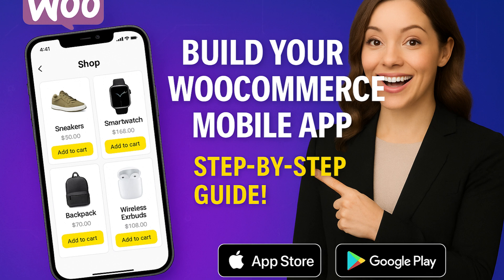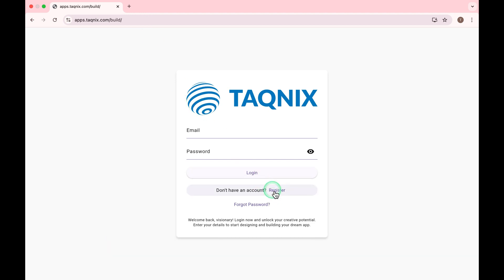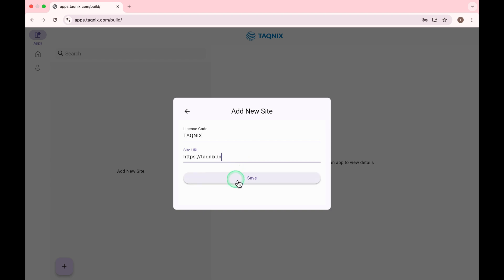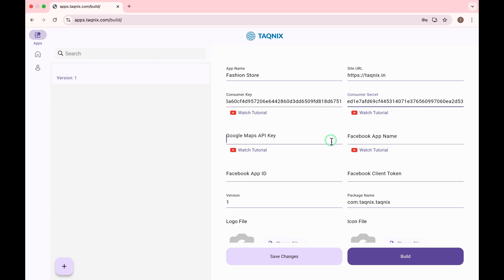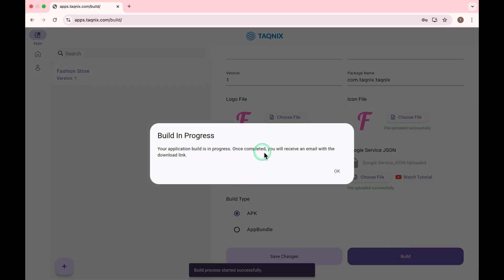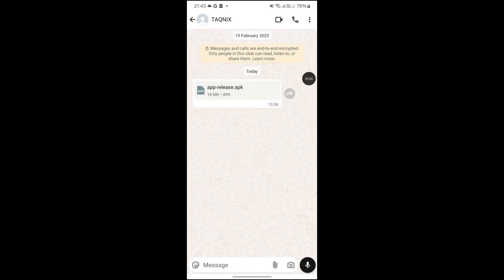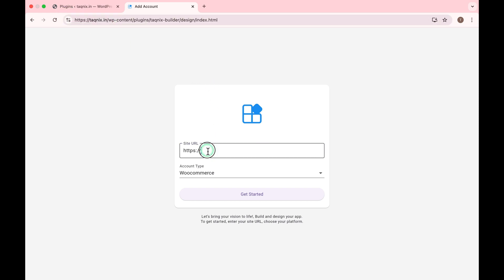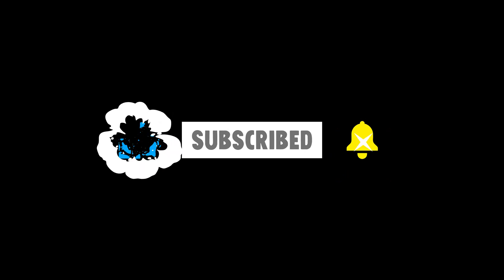How to Create a WooCommerce Mobile App in (No Coding + Full Tutorial)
🚀 How to Create a WooCommerce Mobile App in 2024 (Free Plugin + No Coding!)

Turn your WooCommerce store into a professional mobile app in minutes using a FREE WordPress plugin – NO coding skills needed! In this 2024 tutorial, I’ll show you how to build a fully customizable app with 100s of templates, push notifications, payment gateways, and WooCommerce integration. Boost sales, engage customers, and beat competitors!

👉 🔗 Download the FREE Step-by-Step Guide: [YourLinkHere]

Why Build a Mobile App for Your WooCommerce Store?
✅ 100% Free Plugin: No hidden costs – transform your store into an app for $0.
✅ No Coding Required: Drag-and-drop builder for beginners.
✅ Customizable Design: Match your brand with layouts, colors, and logos.
✅ 500+ Templates: Choose from stunning pre-built designs.
✅ Push Notifications: Send instant alerts for sales, orders, and promotions.
✅ Payment Plugin Support: Seamless integration with WooCommerce payments (Stripe, PayPal, etc.).
✅ App Store Ready: Publish to Google Play & Apple App Store effortlessly!

🔥 Top Tools & Plugins Used:

1️⃣ Taqnix Plugin (FREE):

100s of Mobile App Templates

Drag-and-Drop Customization

Push Notifications & Analytics

WooCommerce + Payment Plugin Support

👍 LIKE if this helped you save $$$ on app development!
💬 COMMENT “APP” below – I’ll share bonus tips to grow your mobile sales!

⚠️ Pro Tip: Use Taqnix’s pre-built templates to launch your app 10x faster!